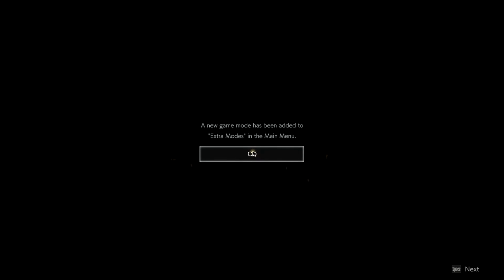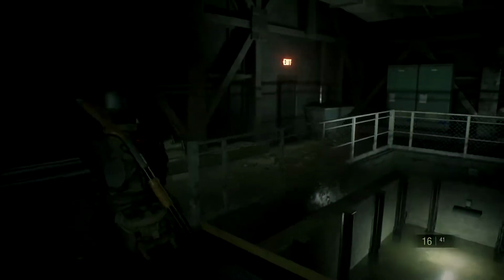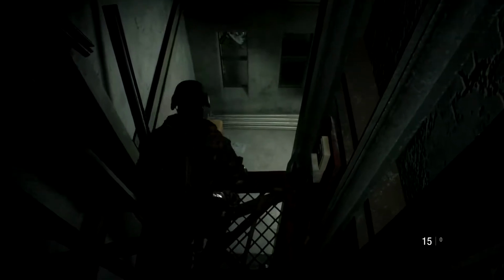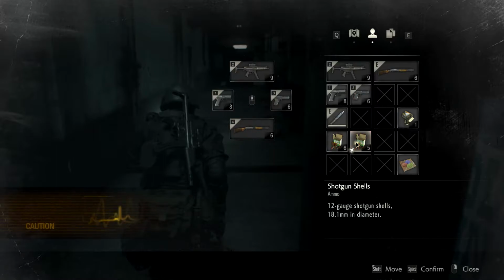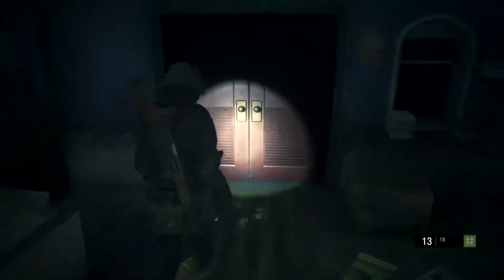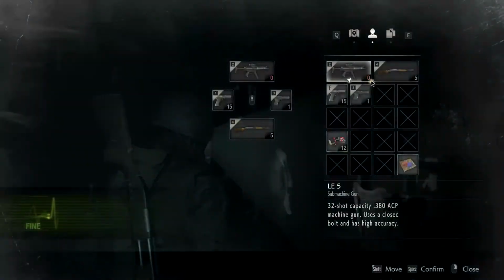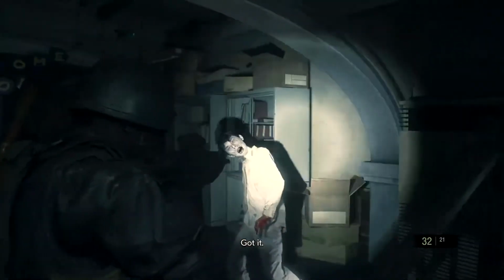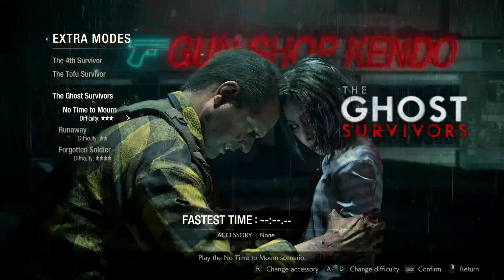The 4th Survivor Is A Beast!!! | Resident Evil 2 - Episode 8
Also Known As The Grim Reaper, We Kick Loads Of Zombie Butt And Cause Plenty Of Havoc!!

►Taggs